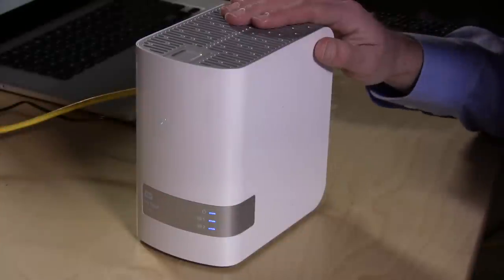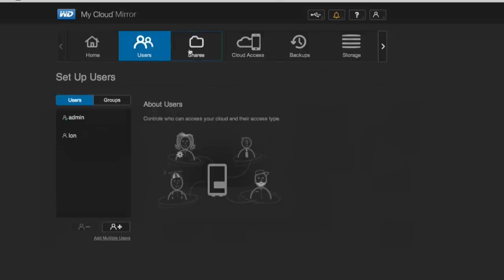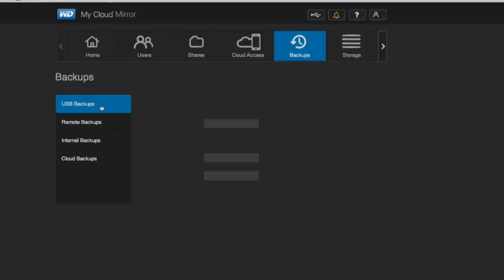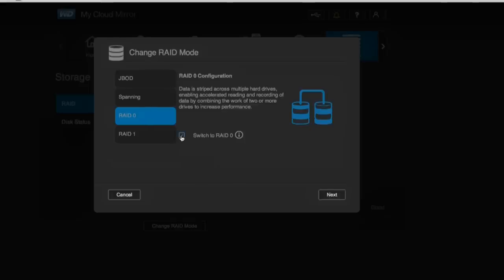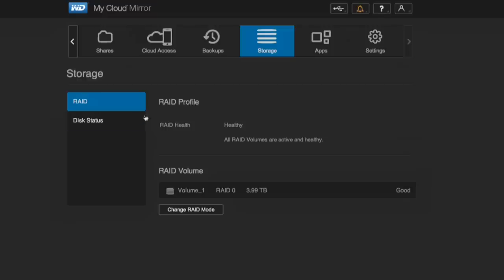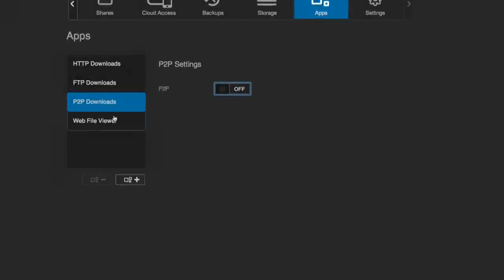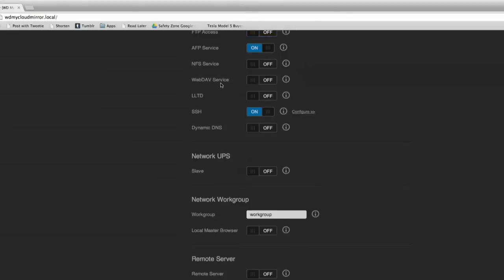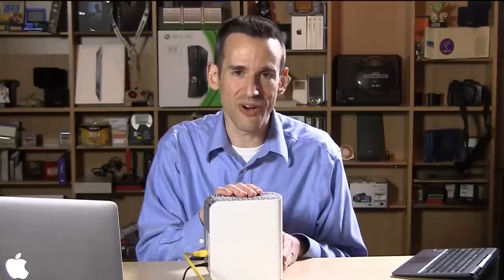WD My Cloud Mirror In-Depth Review - Compared to My Cloud Ex2 and WD My Cloud Single Drive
0:21 - Hardware overview
2:38 - Control panel tour
6:45 - Software comparisons to the My Cloud and EX2
10:44 - Performance Benchmarks
11:59 - Conclusion and recommendations

WD just sent us their newest My Cloud Device called the Mirror. The My Cloud Mirror is a dual drive Network Attached Storage device that is very, very similar to their My Cloud EX2.

Like the EX2 it comes with two Red drives installed, has a 1.2 ghz processor, and 512 megabytes of RAM. Performance is also the same, and it's really only missing two major features and two minor ones.

The Mirror lacks iSCSI support (which really isn't all that necessary in a product in this class) and Microsoft Active Directory features that might be used in an enterprise environment.

It does have all of the other Ex2 features, including the ability to load in apps like Wordpress and Joomla, cloud backups, and more.

Drive performance is good and slightly better than the single drive unit.  Reads were about 40-50 megabytes faster than the My Cloud, with writes in 'mirrored' mode a little slower than the single drive unit.  Switching the RAID mode to RAID 0 and striping the disks resulted in speeds about double the single drive unit.

Who's this for?  Someone looking for greater data redundancy and performance over the single drive unit.